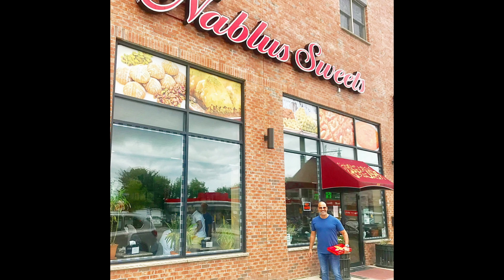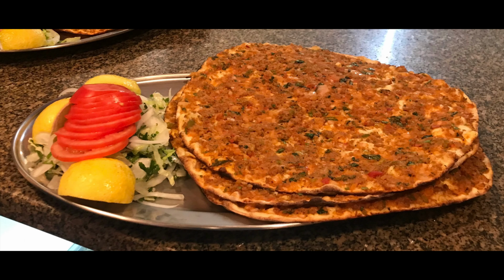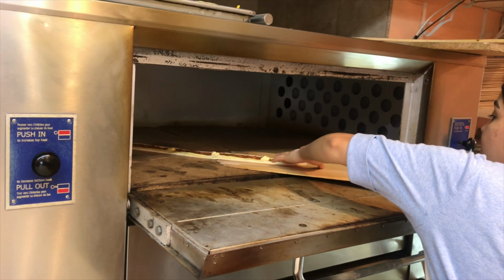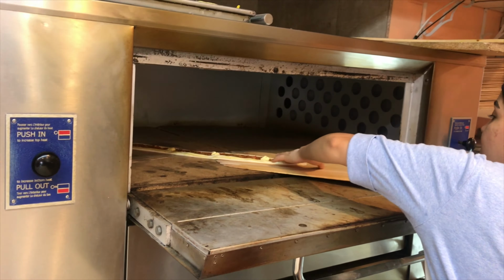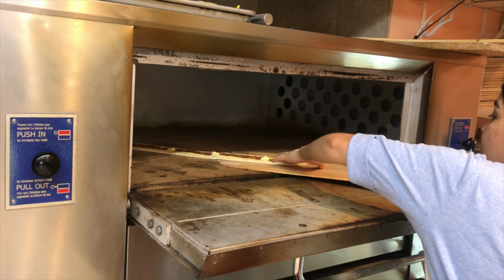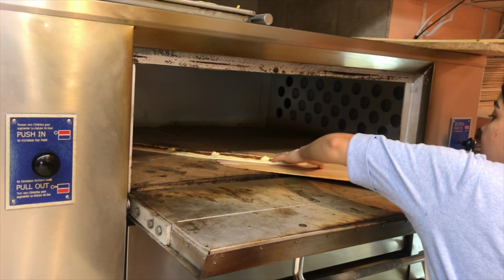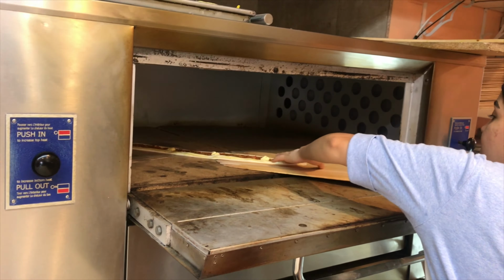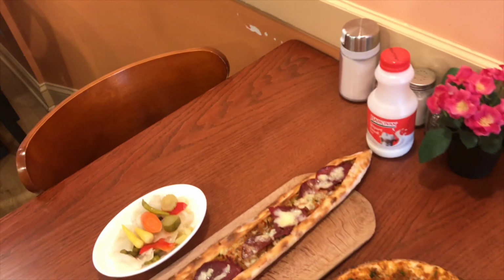Best Lahmajun Lahmacun Lahma Bi Ajeen Turkish Lebanese Armenian Syrian Pizza En iyi PIDE recipe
Lahmacun or lahmajun (Turkish pizza) is a popular fast food dish in Armenia, Syria, Turkey, and in Armenian/Turkish communities throughout the world.   I’m Razzi and here in Patterson NJ, you can find an authentic and delicious version at Pide28.  They serve the best lahmacun this side of the world!!  It’s a must stop if you are in Paterson NJ and make sure to say hello to the owner and say Raz sent me!!

Lahmacun (Armenian: լահմաջուն lahmaǰun or լահմաջո lahmaǰo; Turkish: Lahmacun from Arabic: لحم عجين‎, laḥm ʿajīn, short for لحم بعجين‎, laḥm biʿajīn, "meat with dough"] is a round, thin piece of dough topped with minced meat (most commonly beef or lamb) and minced vegetables and herbs including onions, tomatoes and parsley, then baked. In the video, you will see that Lahmacun is often served wrapped around vegetables, including pickles, tomatoes, peppers, onions, and lettuce. I loved it so much I had three in one visit!

This dish is commonly sold as a quick snack by street food vendors.
The dish is sometimes known as Turkish, Lebanese,  Armenian or Syrian Pizza”.
The Pide is definitely on of the best dishes I’ve tried so far from that part of the world 👌